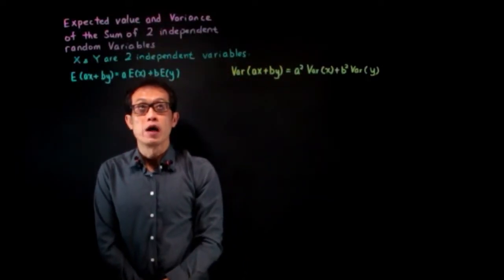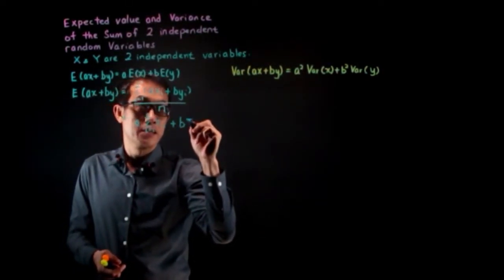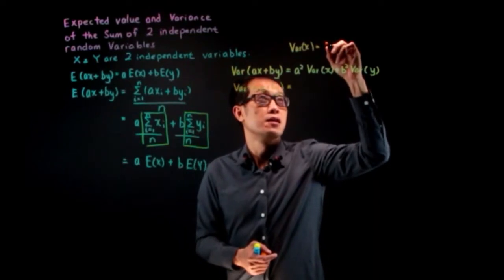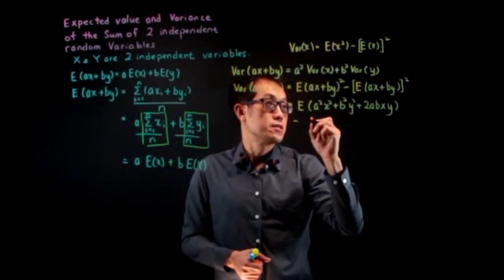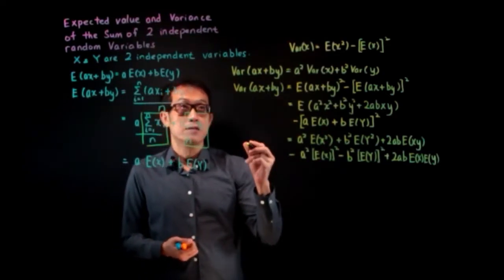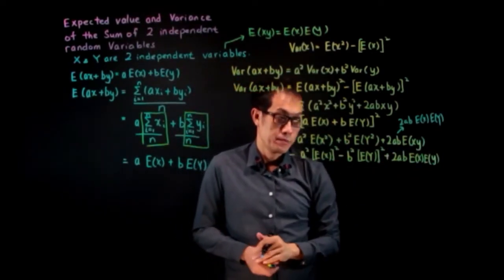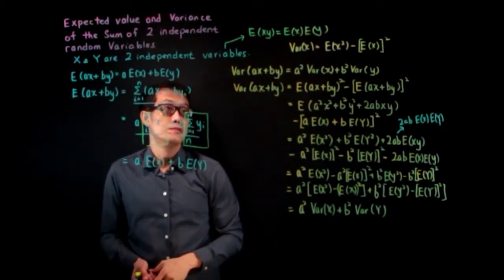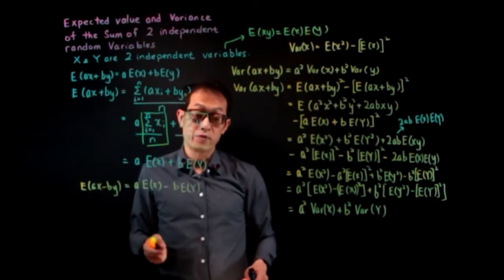Expected Vaule and Variance of Sum of 2 Independent Random Variables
An introduction to the Expected value and Variance of sum of 2 independent discrete random variables . This video not only workout the mathematical proofs but also teaches how to look at the formula from an intuitive perspective.